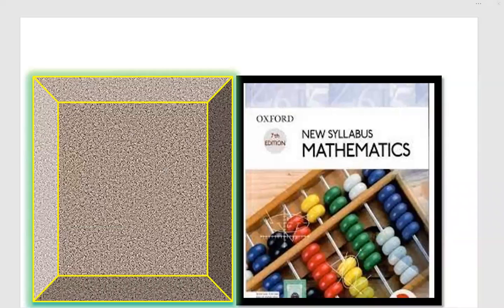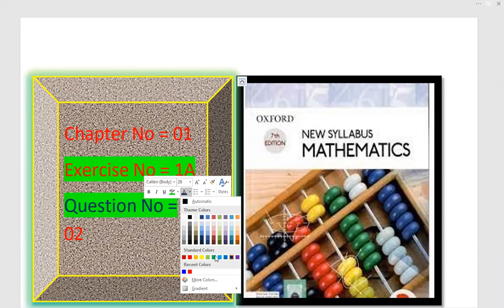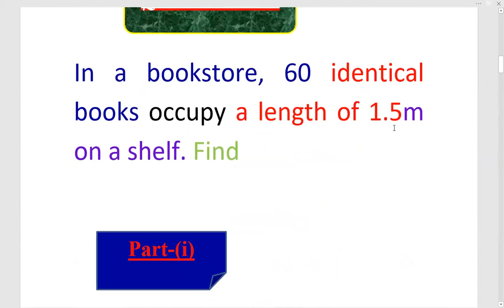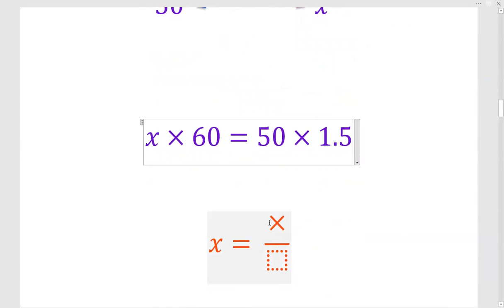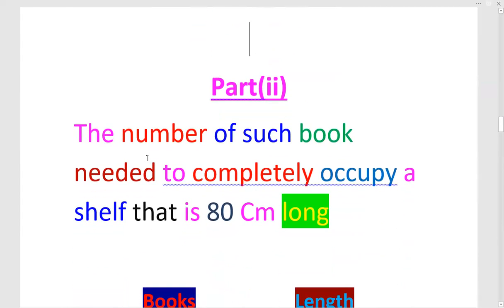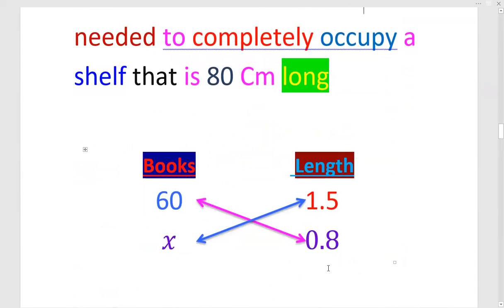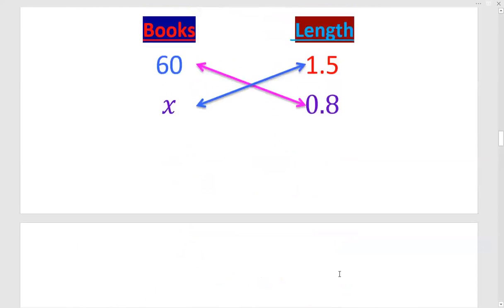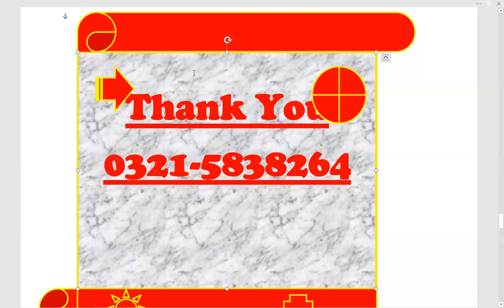O Level Maths | Chapter 1 |Variations | Formula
Mathematical relationship between two variables that can be expressed by an equation in which one variable is equal to a constant times the other.
 An equation or function expressing direct variation — compare inverse variation.

ref=aymt_homepage_panel&eid=ARBrRdpGguLfmlsWV7YDvJTnl4C2V7zHOR0-1HmAqw3fjTnVwb8FGqnuN7KmZXC2tOwe2NdBaDw_O_ol
joint variation formula direct and inverse variation, cbse class 10 class 10 maths
 10th class mathematics online mathematics lecture 10th class 10th class mathematics lecture
10th class maths 1st chapter,
10th class maths chapter 1,
10th class maths chapter 2,
10th class maths chapter 7,
10th class maths chapter 3,
10th class maths chapter 4,
10th class maths 1st chapter arts,
10th class maths chapter 6,
10th class maths arts group,
10th class maths all chapters,
10th class maths app,
10th class maths assignment,
10th class maths all theorems,
10th class maths all chapters formulas,
10th class maths all formulas in hindi,
10th class maths algebra formulas,
10th class maths book,
10th class maths board exam paper 2021,
10th class maths book 1st chapter,
10th class maths book price,
10th class maths board question paper 2020,
10th class maths basic formulas,
10th class maths board question paper 2021,
10th class maths chapter 1(b) odia,
10th class maths chapter 2(b) odia,
10th class maths 6 b,
10th class maths b,
10th class maths set b,
10th class maths chapter 5,
10th class maths chapter 7 exercise 7.3,
10th class maths division,
10th class maths deleted syllabus,
10th class maths desk work 2021,
10th class maths drawing,
10th class maths dear sir,
10th class maths demo,
10th class maths dinesh sir,
10th class maths dighat samikaran,
10th class maths exercise 1.1,
10th class maths exercise 2.2,
10th class maths exercise 7.3,
10th class maths exercise 1.3,
10th class maths exercise 7.4,
10th class maths exercise 2.7,
10th class maths exercise 4.1,
10th class maths exercise 1.2,
e school 10th class maths,
e school 10th class maths chapter 2,
10th class maths formulas,
10th class maths full book,
10th class maths formulas in english,
10th class maths full course,
10th class maths first chapter,
10th class maths formulas tricks,
10th class maths focus area,
10th class maths focus area chapter 1,
10th class maths guess paper 2021